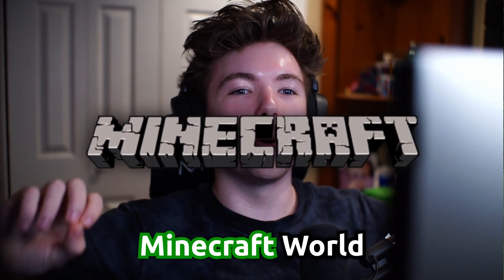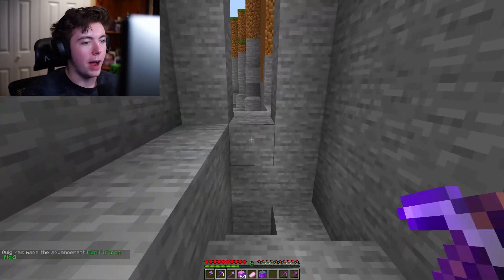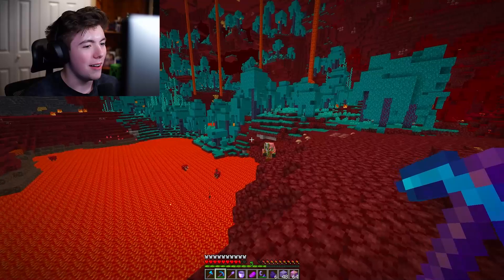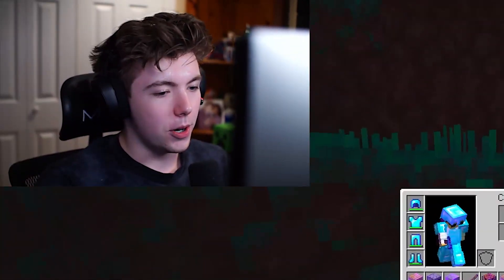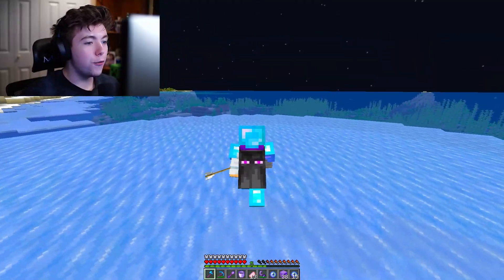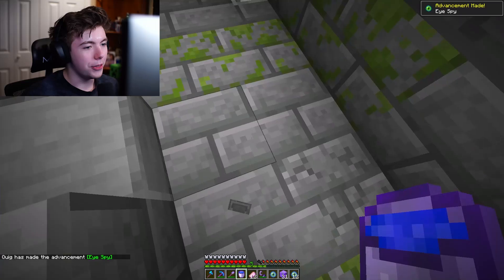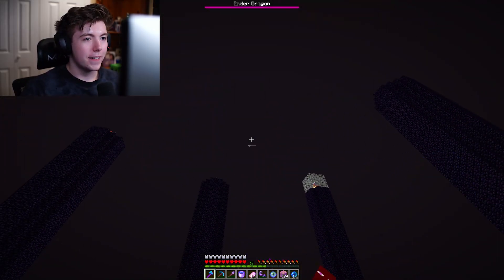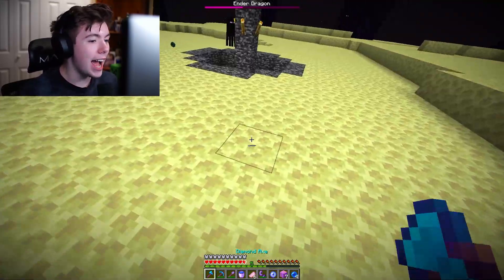Minecraft, But Walking Enchants Items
MUSIC!